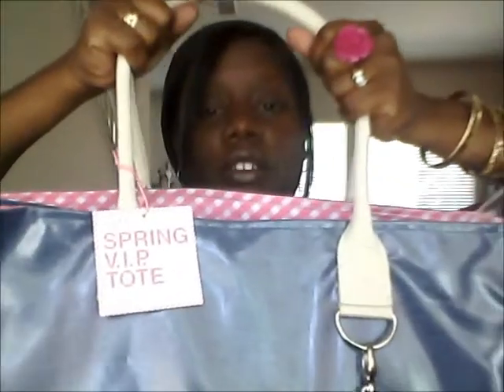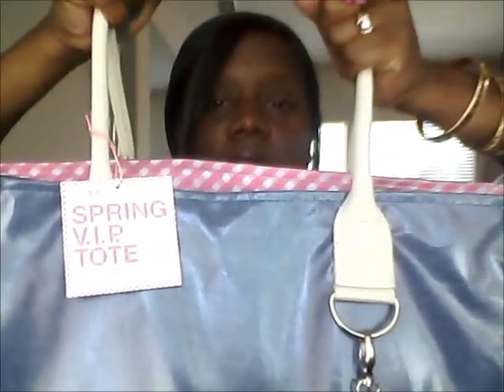Huge Bath and Body Works Haul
Kanielag